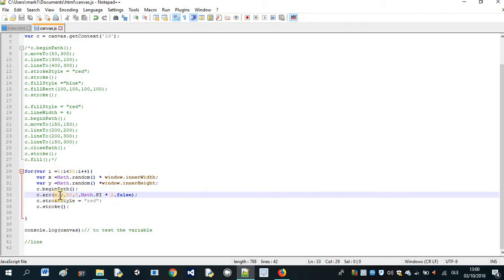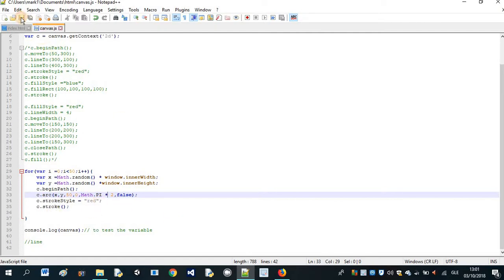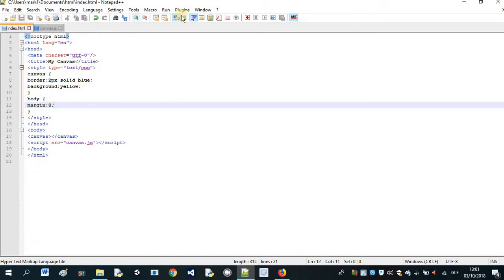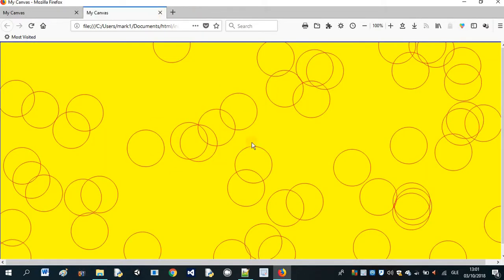Tutorial 5 canvas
for loop in js for canvas